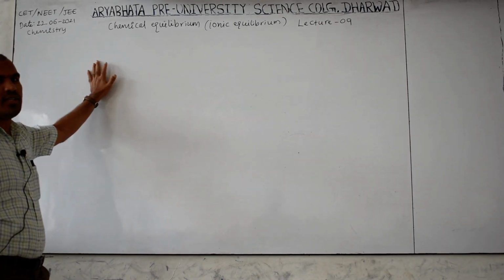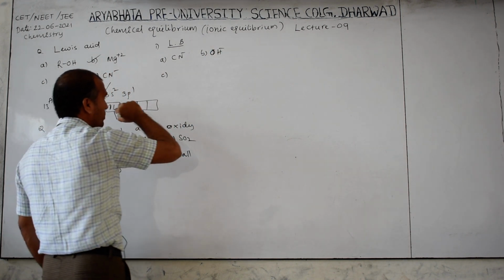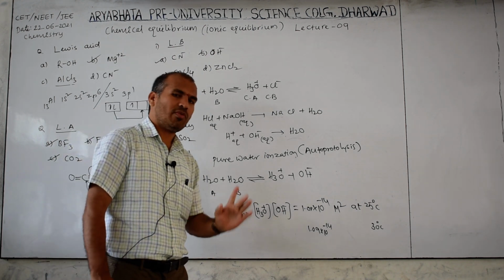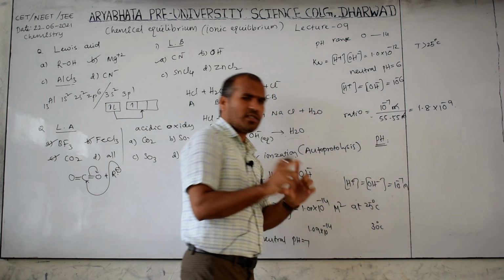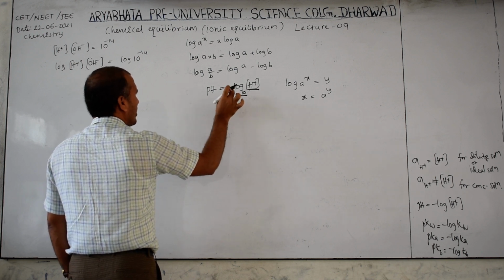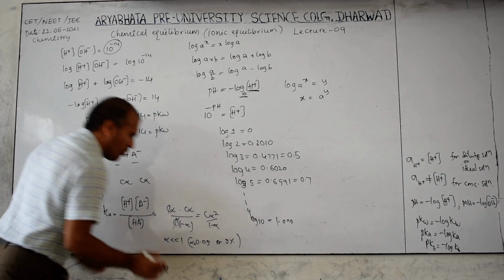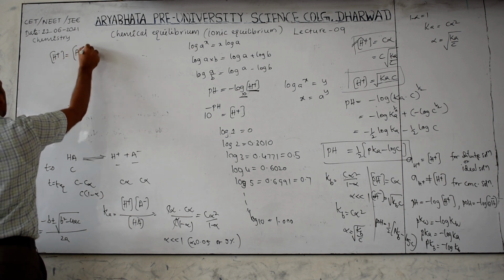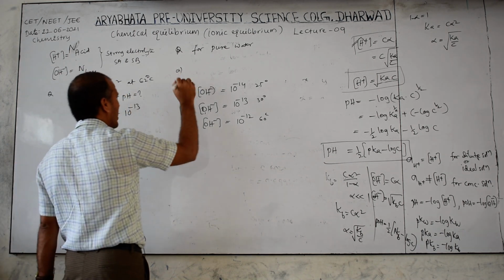PART 09 ARYABHATA PU SCIENCE COLLEGE DHARWAD CET NEET JEE CHEMICAL EQUILIBRIUM PROF RAVIKUMAR SIR